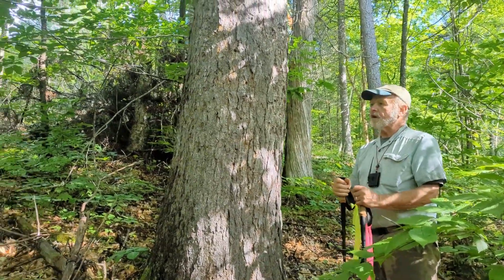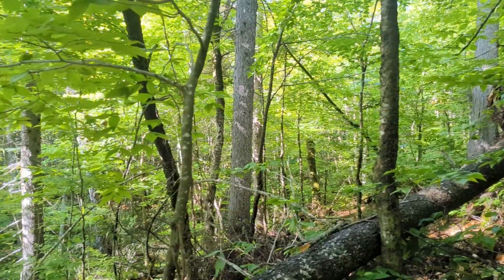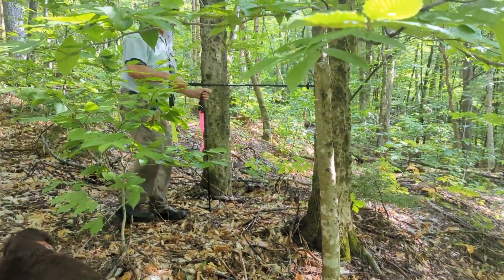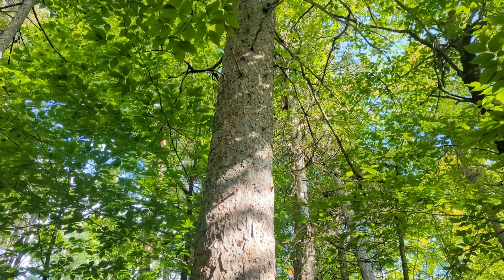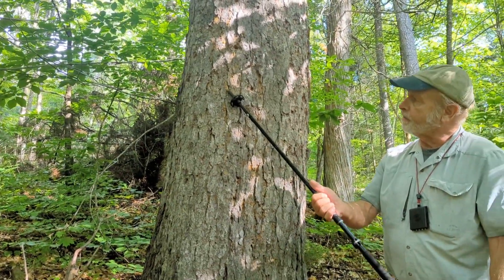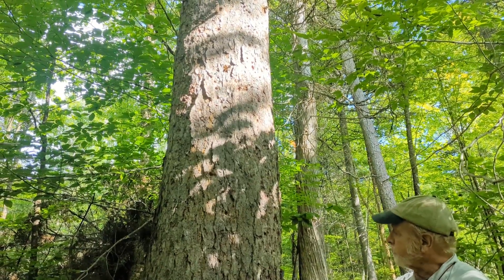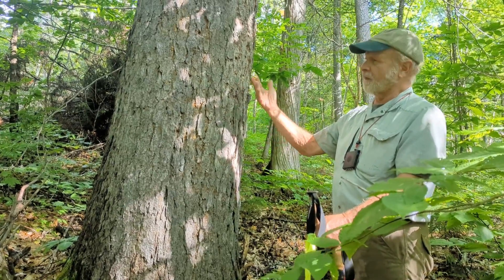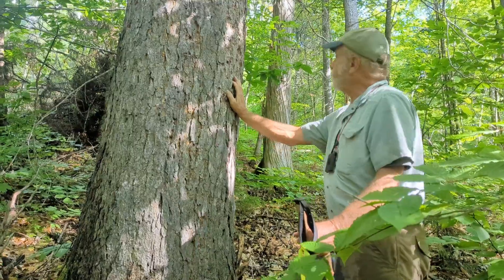Lessons from the Big Reed Old-growth Forest - I. Spruce bark beetle damage to old-growth red spruce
Bob Seymour describes damage and mortality from the spruce beetle that killed a large, old-growth red spruce tree.  The beetle is Dendroctonus rufipennis (formerly D. piceaperda as I state in the video), first described by Andrew D. Hopkins, a self-taught scientist often considered to be the father of forest entomology in North America. Hopkins named and wrote seminal descriptions of all North American bark beetles, including the classic: Hopkins, A. D. 1901. Insect enemies of the spruce in the Northeast : a popular account of results of special investigations, with recommendations for preventing losses. Division of Entomology, United States.  Because this pest can only survive in old, thick-barked spruces over 18" dbh, it has become very rare except in reserves like Big Reed where no harvesting is done.

This is one of several videos filmed by Jessica Leahy on our bushwhacked trip of August 25, 2022 on a loop south of Little Reed Pond.